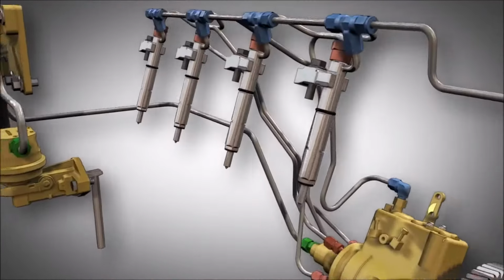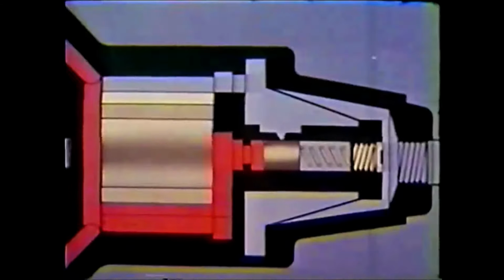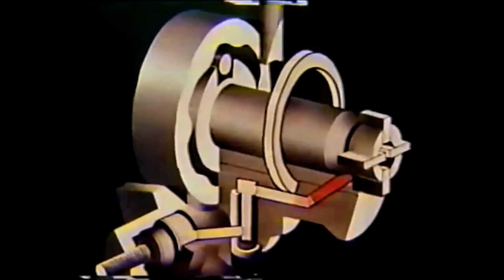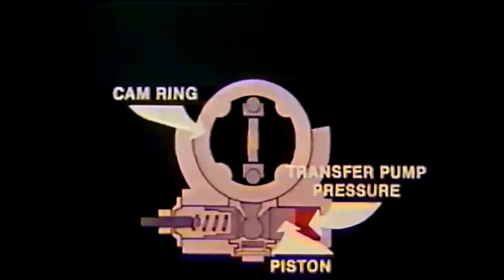DB2 Pump - USAF VM tech school/USN CM-A School | Diesel Phase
Distributor Type Pump by Stanadyne for Diesel Phase, NCTC Port Hueneme, CA